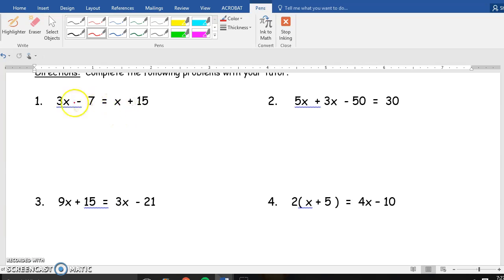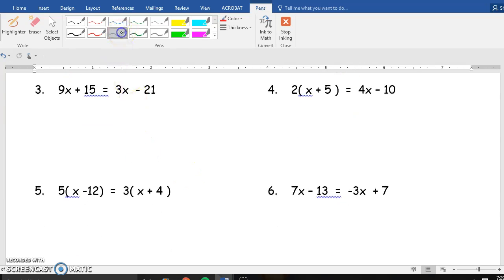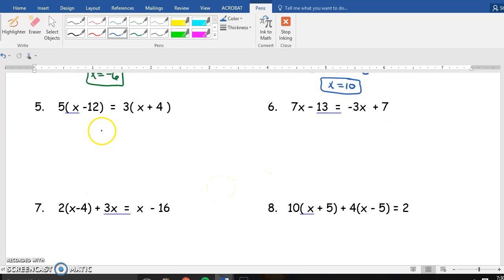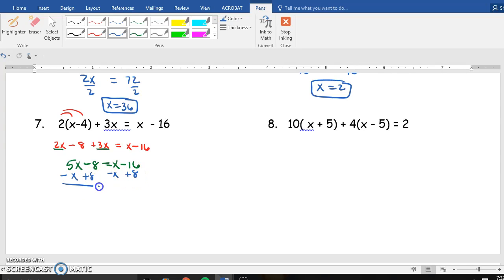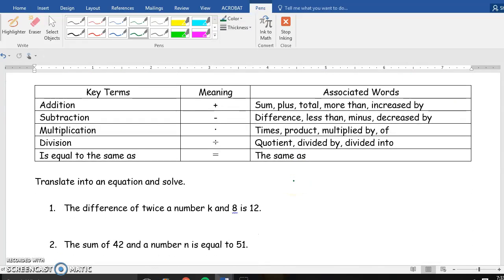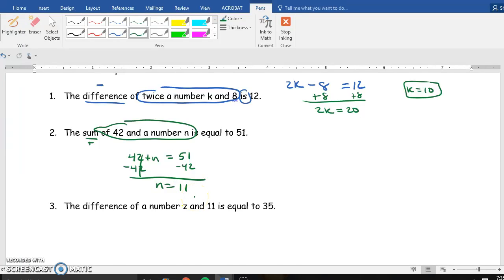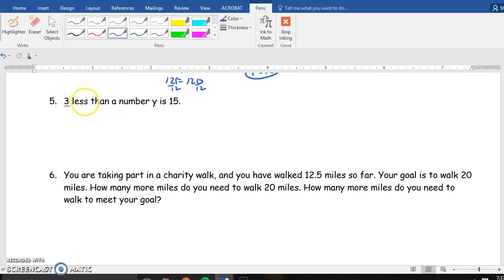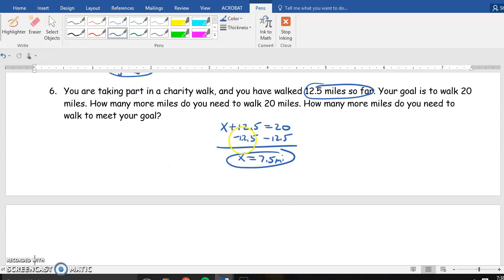Solving Equations Review #2-Notes Video